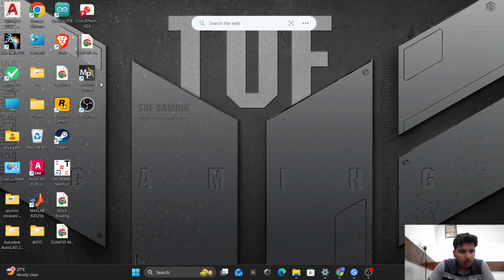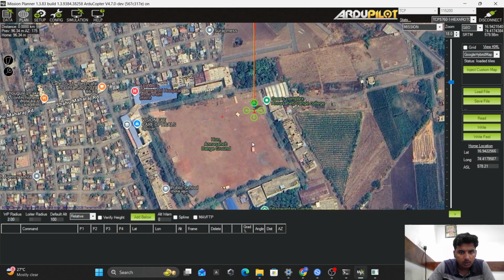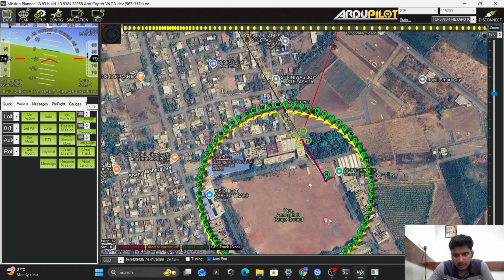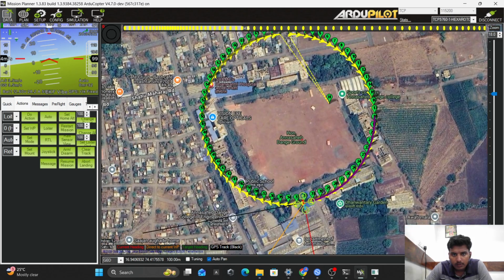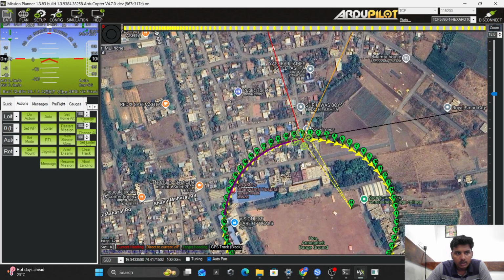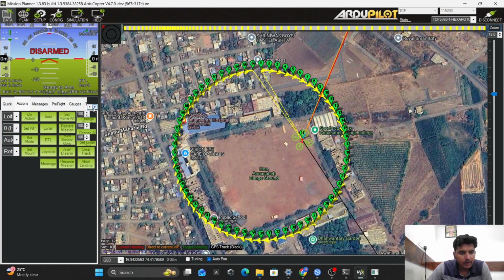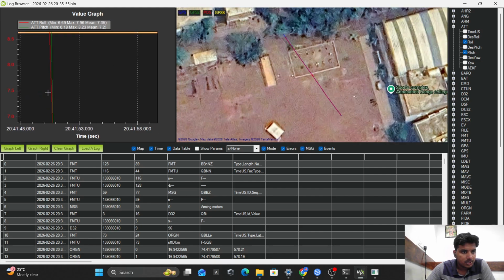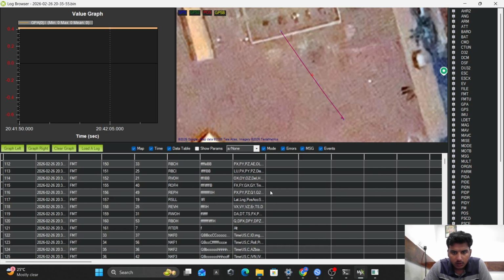Simulation of Custom Drone using Mission Planner, Extracting Flightg